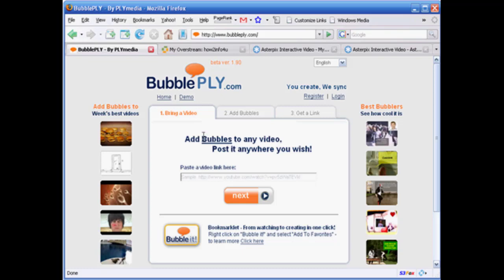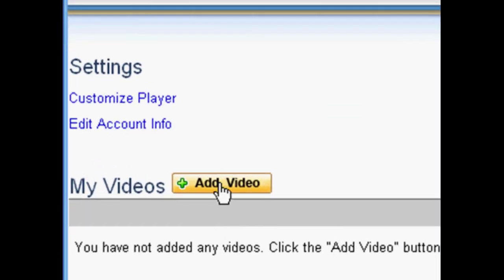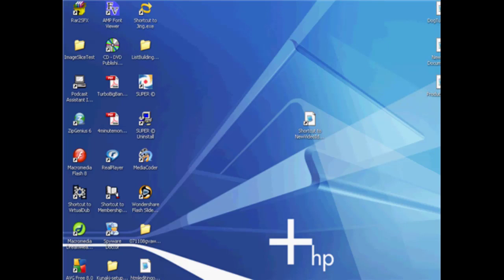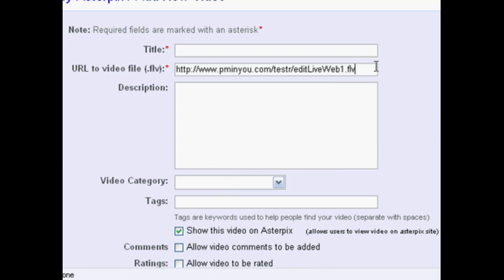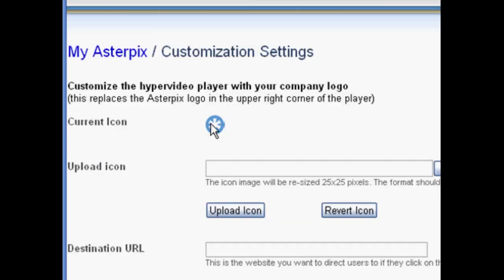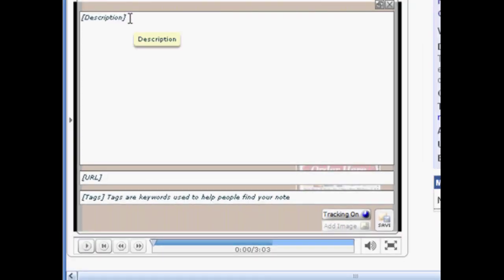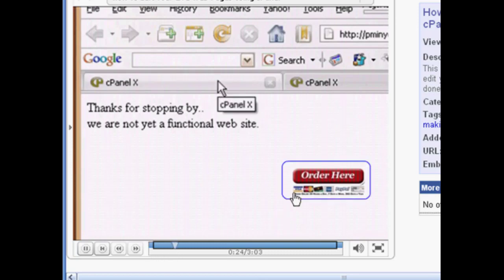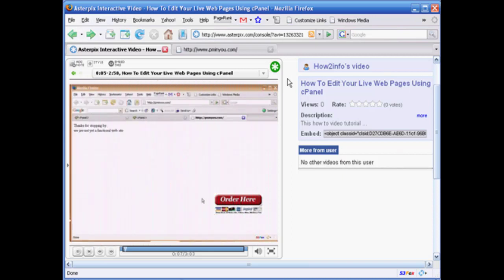Vid 06 Adding Clickable Links to Your Video Part 2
This is Part 2. In this video you'll see just how quick and
easy it is to add hyper-link hotspots to your videos. These
hyperlink hotspots turn a simple video into a powerful tool
in your box of tricks. With this simple step you can generate
Best of all this doesn't even require you to download any extra
software.

Specialties